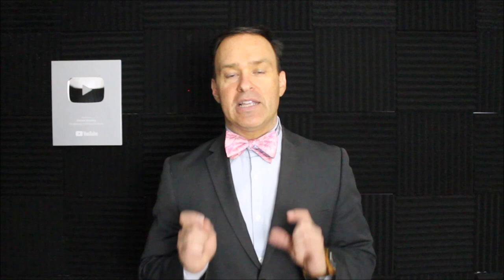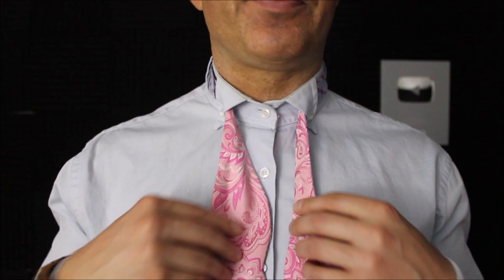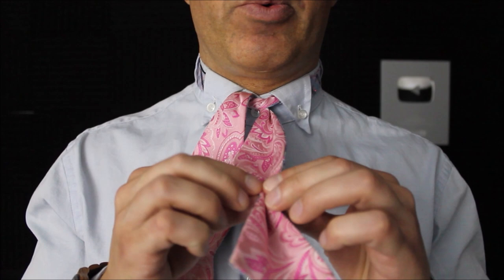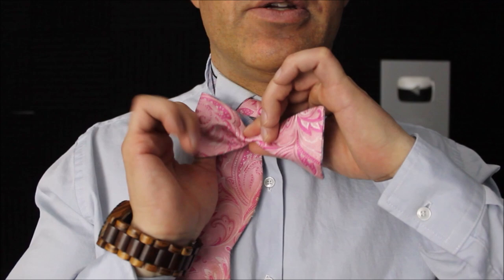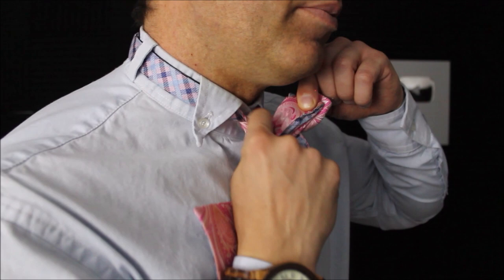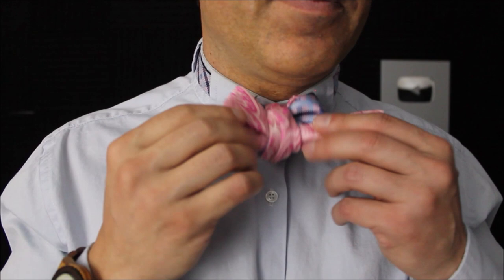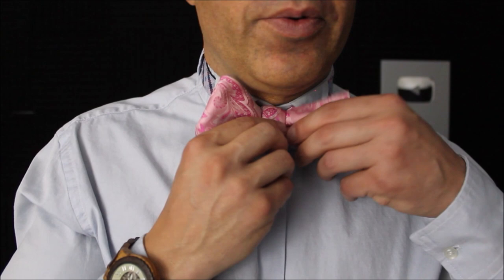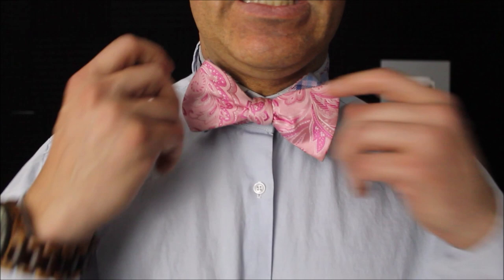How to Dimple a Bow Tie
Take your bow tie to the next level and make sure to dimple your bow tie.